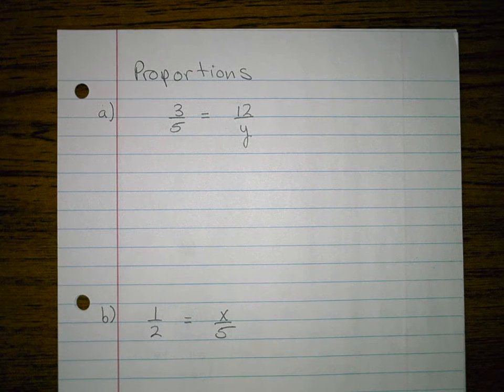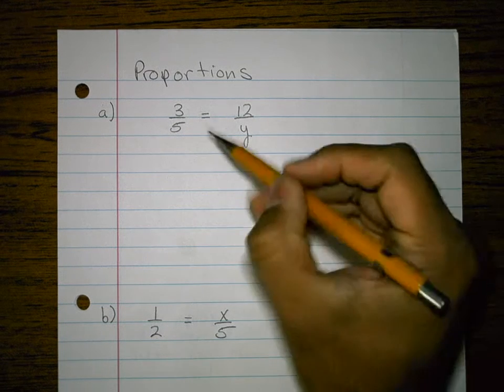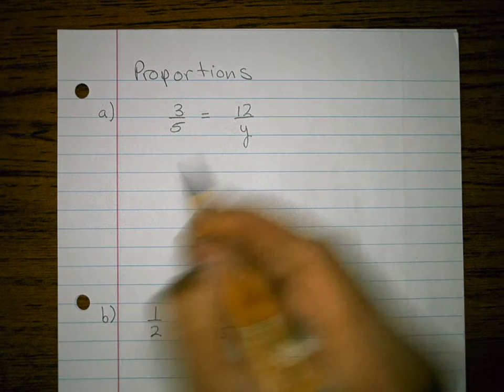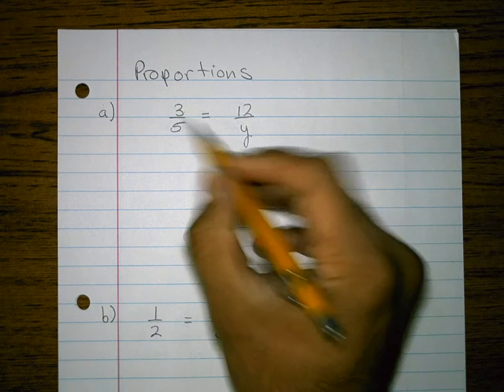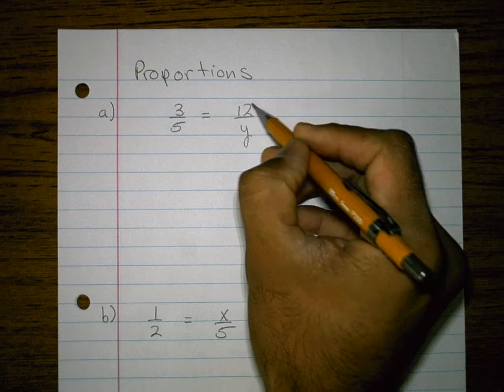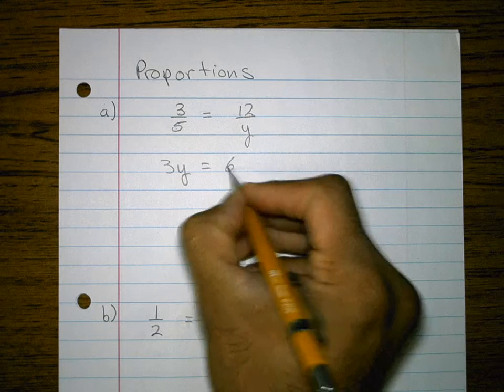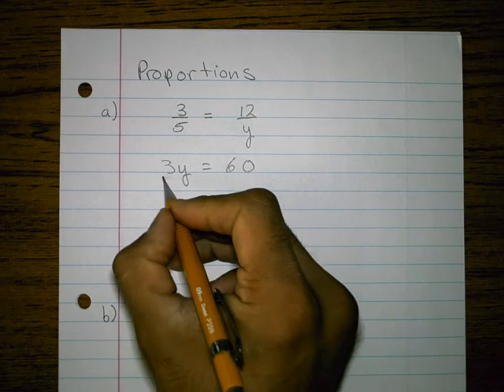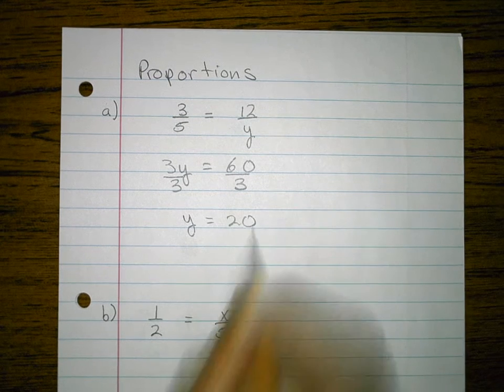Solving Proportions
Description